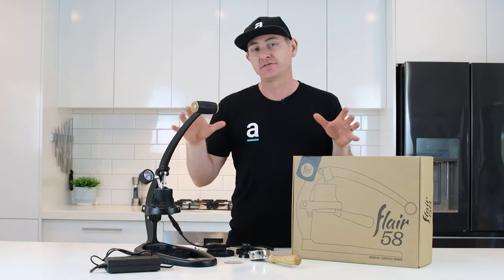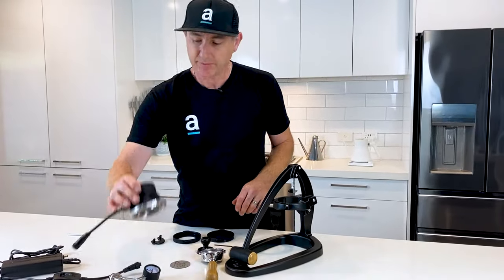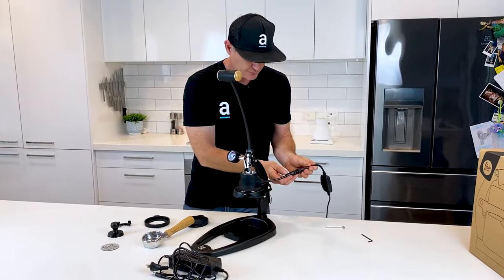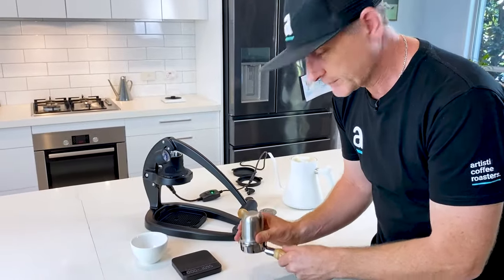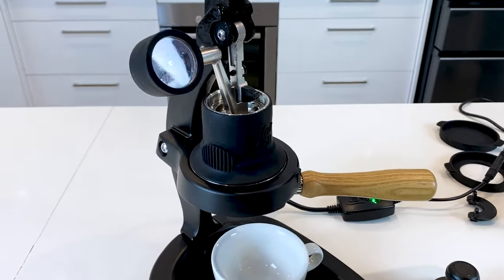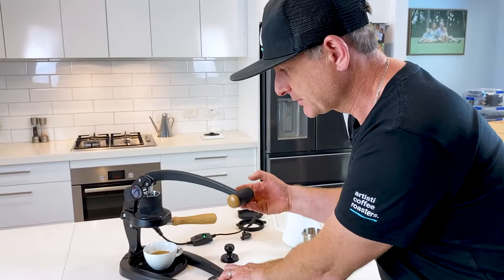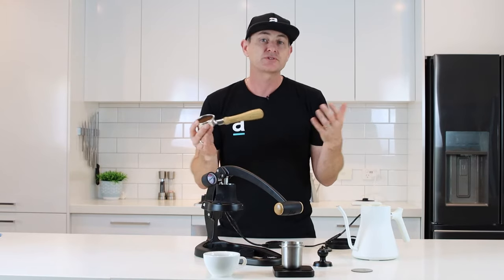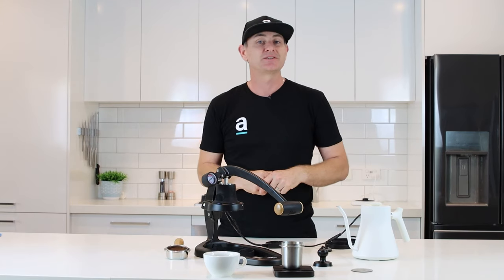Using the Flair 58 Manual Espresso Press (Portable Coffee Maker)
In our latest video Luke is giving us an in depth overview of the incredible Flair 58 manual lever espresso maker.

The Flair 58 is a fully-manual, professional grade, lever espresso press that is focused on maximizing the workflow and the espresso from at-home extractions. This newest gold standard in manual espresso features Flair’s first industry standard 58mm portafilter as well as a more robust frame and lever for ease of extractions at higher pressures. The 58 also includes a Preheat Temperature Controller and a new valve plunger, which includes a puck screen. Just set your brew head to one of three heat settings to ensure proper preheat and thermal control in every shot.

Luke purchased a Flair 58 during his visit to the Melbourne International Coffee Expo after seeing one in action and being so impressed by  the shots it pulls. The control and flexibility a barista has over their extractions by playing with pressure profiles is amazing. Luke plans to take his on the road as he travels Australia in his caravan in 2023 so expect to see plenty more of his Flair 58 in the year ahead.